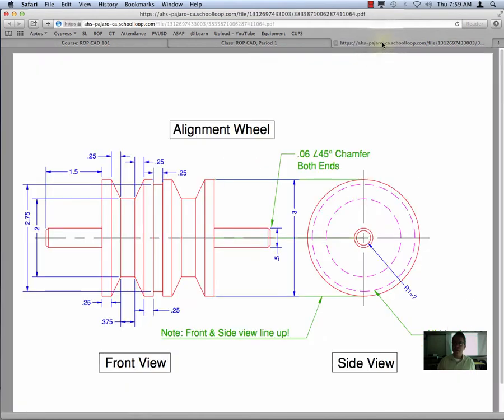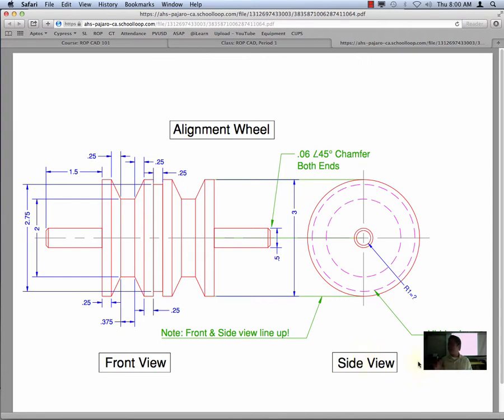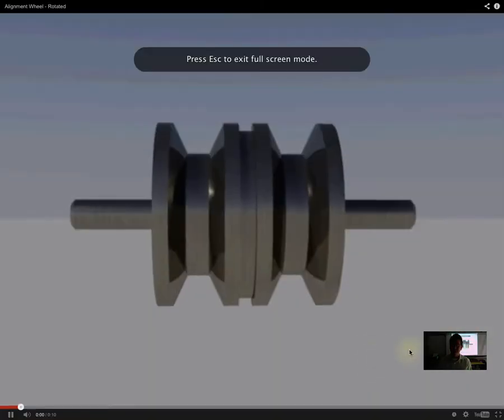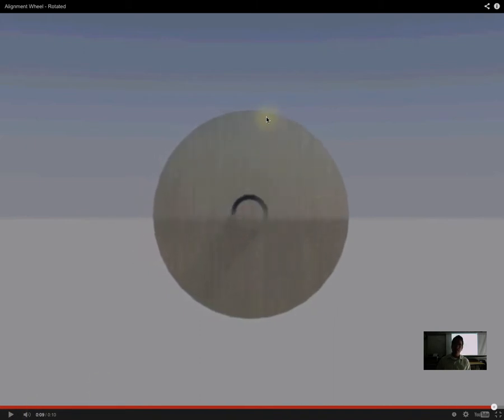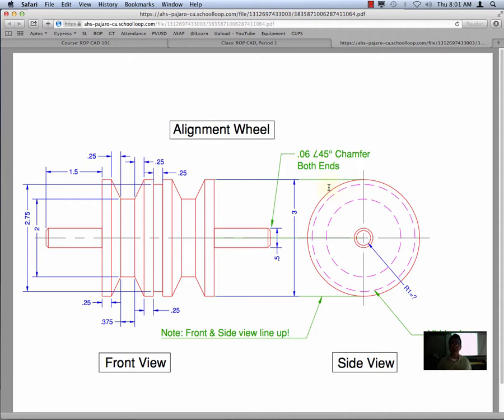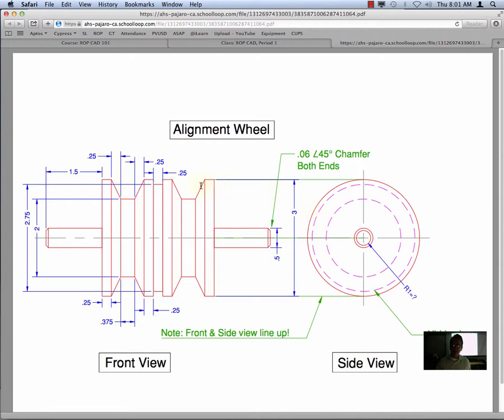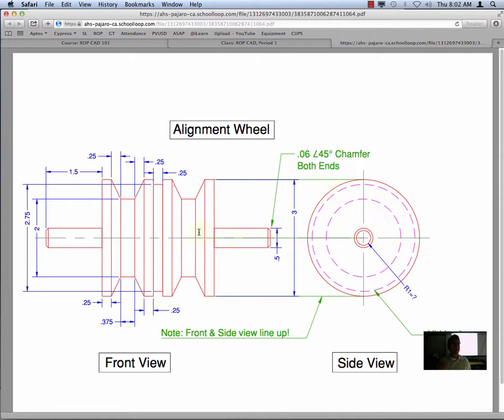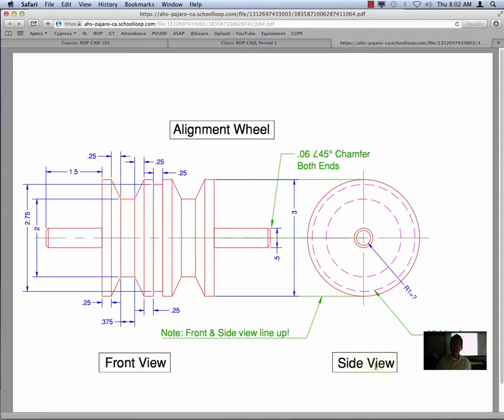Alignment Wheel & 3D Views